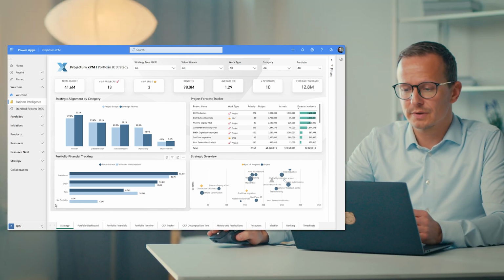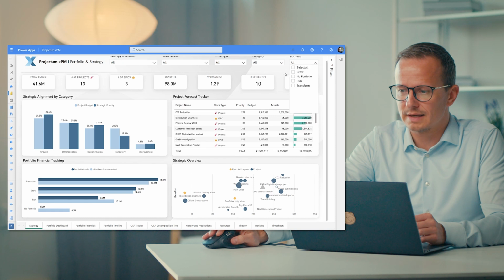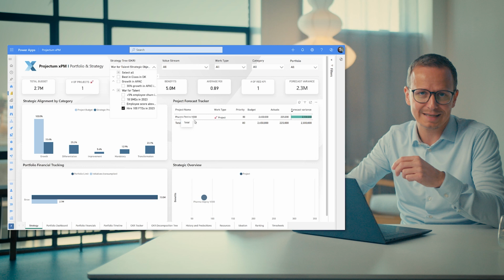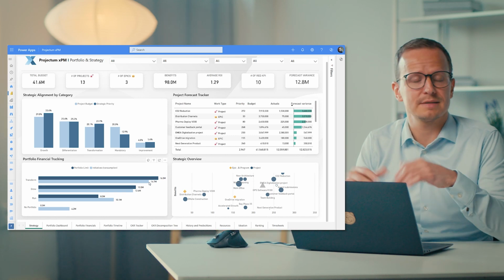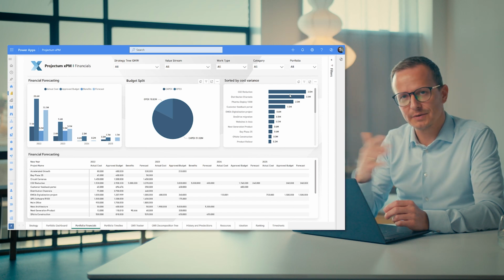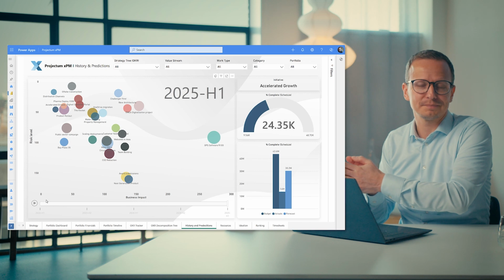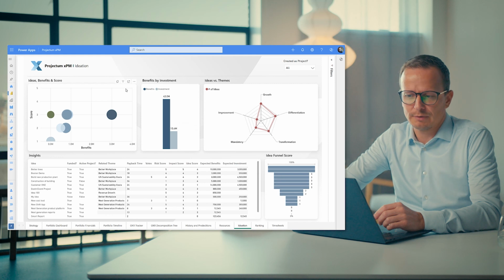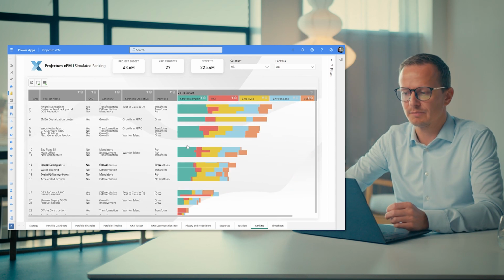v2 Video6 xPM REPORTS AND DASHBOARDS 1920x1080 US